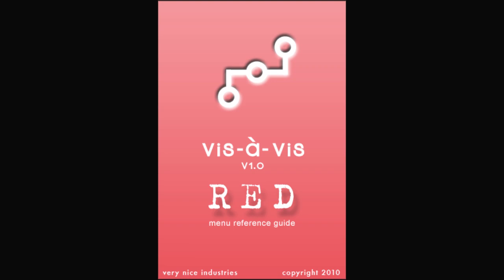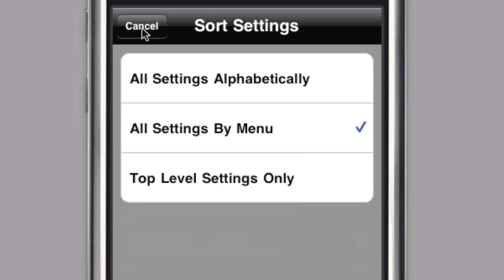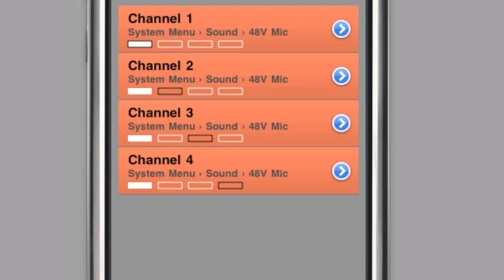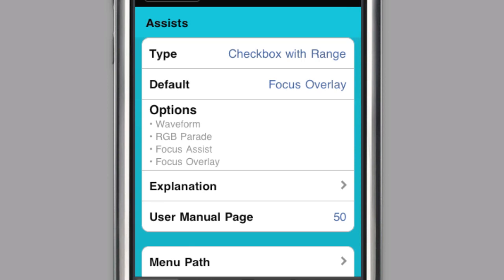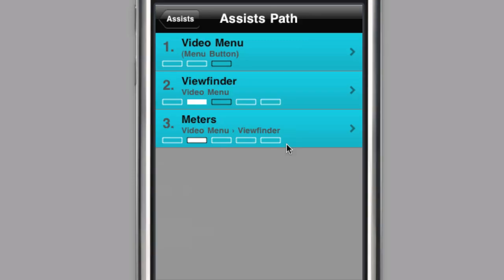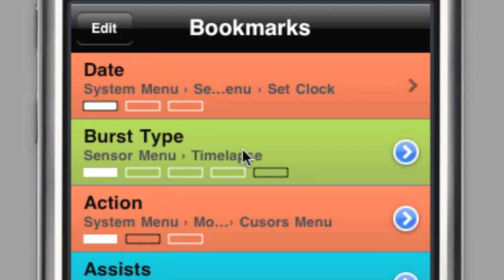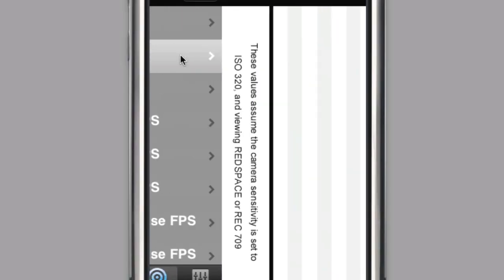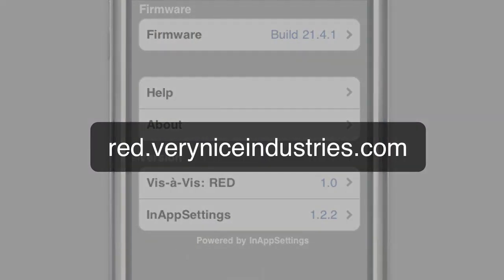Vis-à-Vis: RED Menu Reference Guide Overview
Available on the iPhone App Store: itms://

Knowing the ins and outs of the RED One® camera can make or break a shoot. With over 200 menus and settings, it can be difficult to fully understand what every setting does and where it appears in the menu structure.

Enter Vis-à-Vis: RED...

Vis-à-Vis:RED is a Menu Reference Guide built specifically for the RED One® Camera.